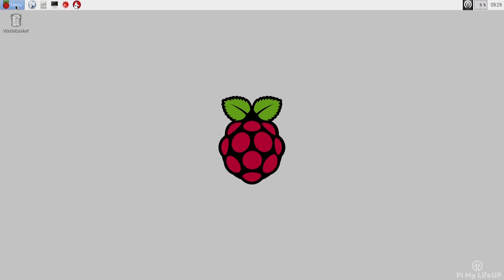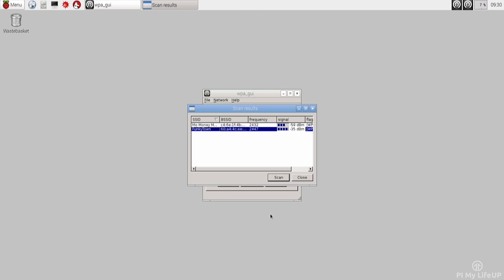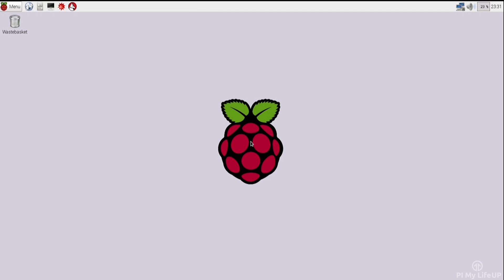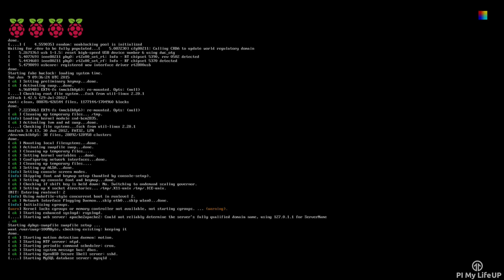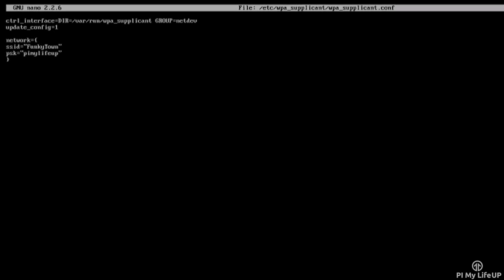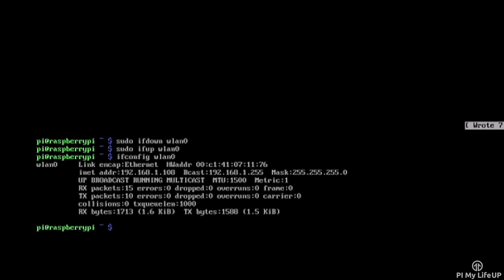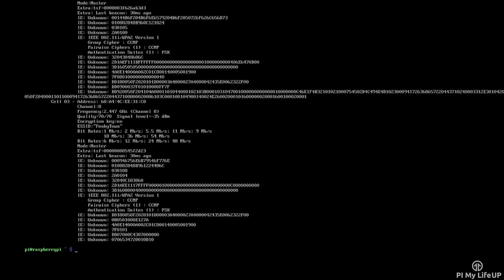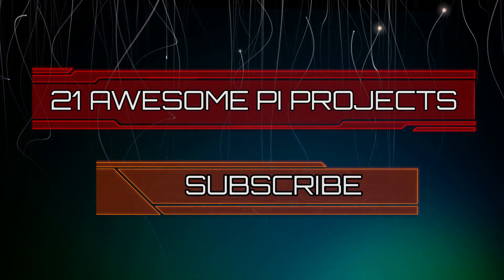How to Setup Raspberry Pi WiFi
This Raspberry Pi WiFi guide will take you through the steps required to get your Pi connected your local WiFi network.

In this guide I take you through how to setup the Raspberry Pi WiFi command line and also via the GUI. Both of these steps are really easy to do so choose the one that you feel more comfortable at doing.

At the time of writing of this tutorial there was two different versions of the WiFi GUI. The newer one is much more like windows where all you have to is select the network and then enter your password.

If you’re doing the command line method then the text below is what you will need to place in your WPA_Supplicant file. Be sure to replace the relevant text with the correct ones of your own network otherwise it will not work.

network={
ssid=”The SSID of your network (eg. Network name)”
psk=”Your Wifi Password”

There are several commands you can use to force the WiFi network up and down using terminal such as sudo ifdown wlan0 and sudo ifup wlan0.

If you still have trouble setting up the Raspberry Pi WiFi, then be sure to check out the full tutorial linked above. This may have a solution to the problem you are currently facing. Also another thing to check is that your dongle is in fact supported by Raspbian (The default Pi OS), you can check this by googling “supported Raspbian WiFi dongles”.

If you have enjoyed this video then be sure to check out the many more tutorials we have and subscribe so you can stay up to date with all the latest and greats Pi projects, guides and much more.